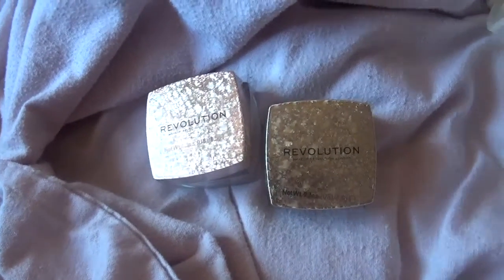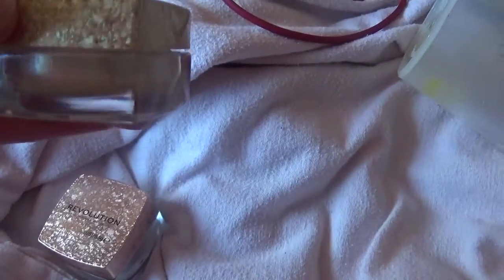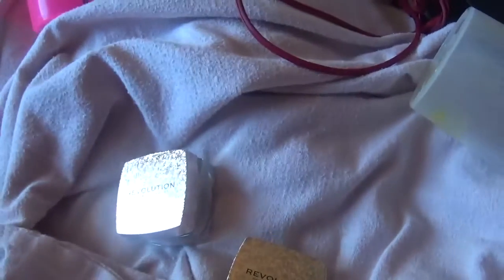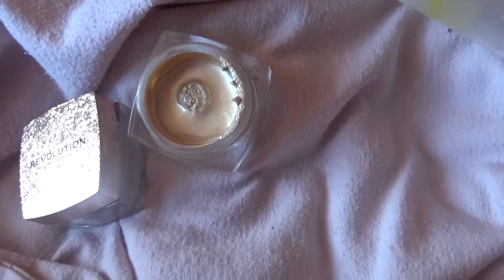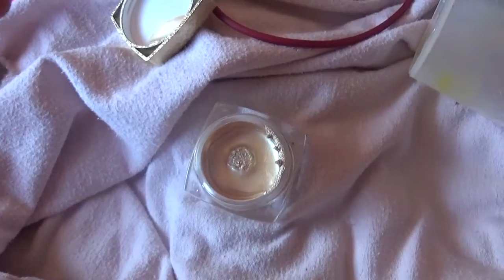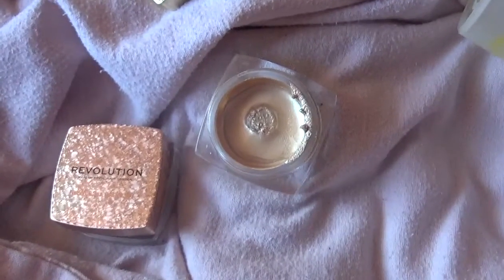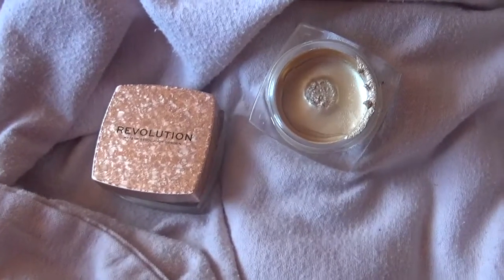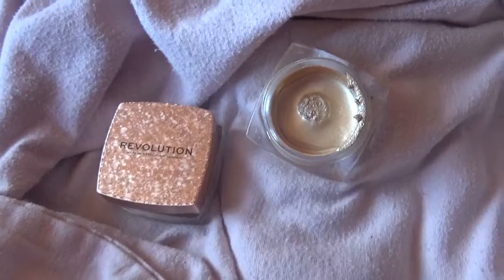makeup revoultion jelly highlighters review